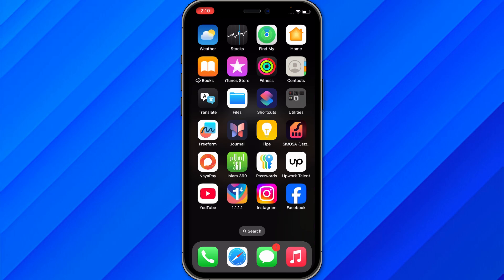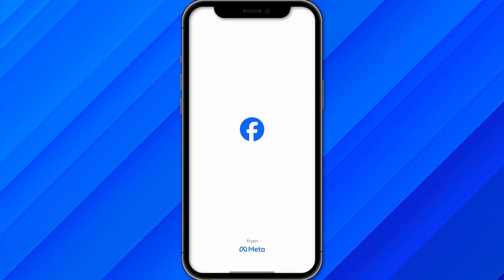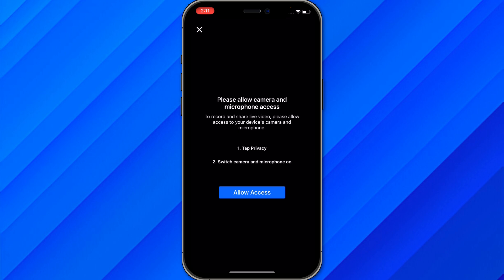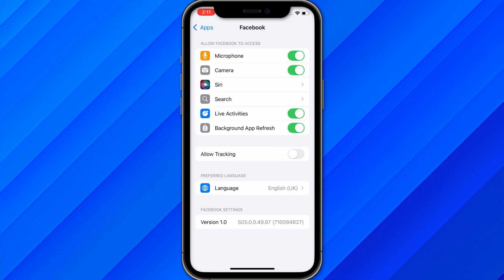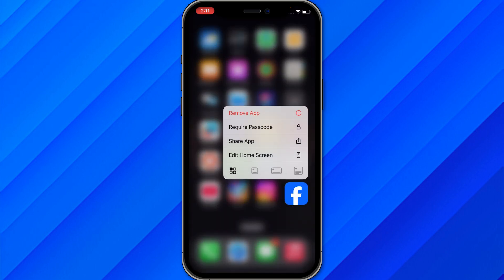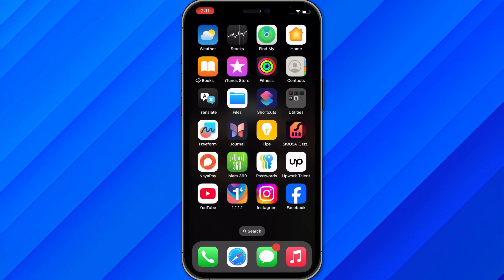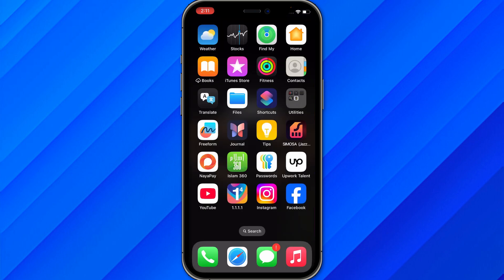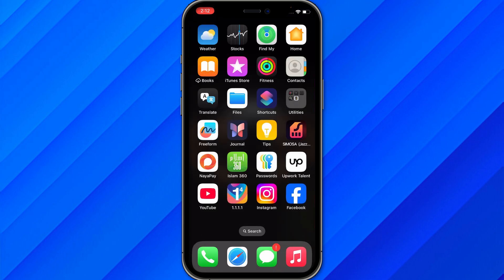HOW TO USE FILTERS DURING FACEBOOK LIVE 2026! (FULL GUIDE)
In this video I am going to show you how to use filters during Facebook Live to enhance your live streaming experience. I will guide you through the step-by-step process of applying filters, effects, and AR masks while going live on Facebook.